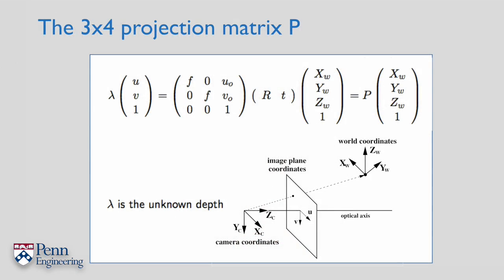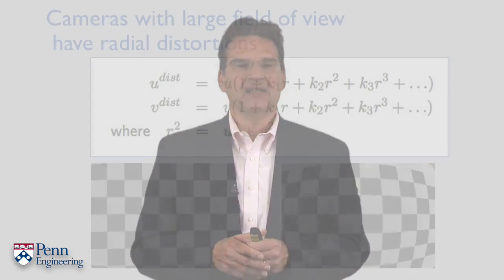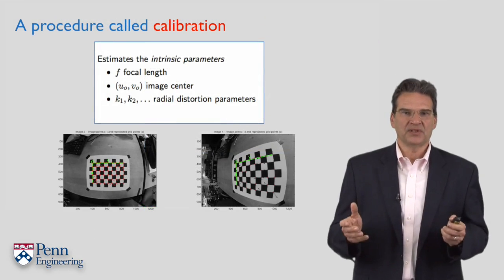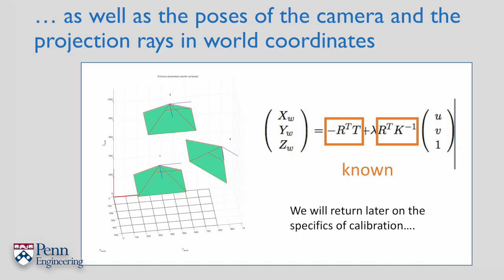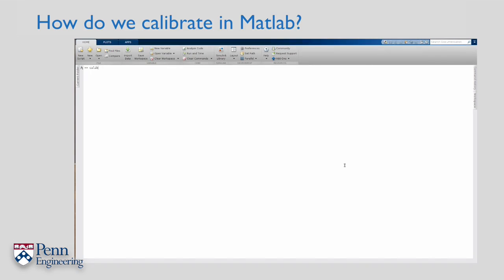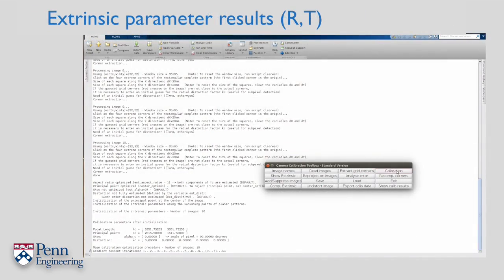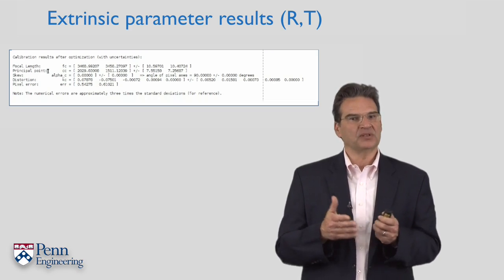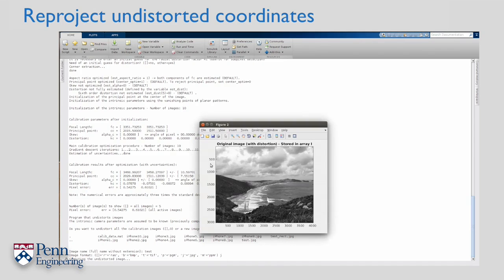Camera Calibration - Robotics: Perception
Link to this course:
Robotics Specialization
How can robots perceive the world and their own movements so that they accomplish navigation and manipulation tasks?  In this module, we will study how images and videos acquired by cameras mounted on robots are transformed into representations like features and optical flow.  Such 2D representations allow us then to extract 3D information about where the camera is and in which direction the robot moves.  You will come to understand how grasping objects is facilitated by the computation of 3D posing of objects and navigation can be accomplished by visual odometry and landmark-based localization.
Computer Vision, Estimation, Random Sample Consensus (Ransac), Geometry
Excellent organization and presentation of the course material, and very prompt responses from the teaching staff on the message boards.,Course is nicely organized and helps even a novice without much in depth knowledge of image processing to understand the concepts
Welcome to Robotics: Perception! We will begin this course with a tutorial on the standard camera models used in computer vision. These models allow us to understand, in a geometric fashion, how light from a scene enters a camera and projects onto a 2D image. By defining these models mathematically, we will be able understand exactly how a point in 3D corresponds to a point in the image and how an image will change as we move a camera in a 3D environment. In the later modules, we will be able to use this information to perform complex perception tasks such as reconstructing 3D scenes from video.